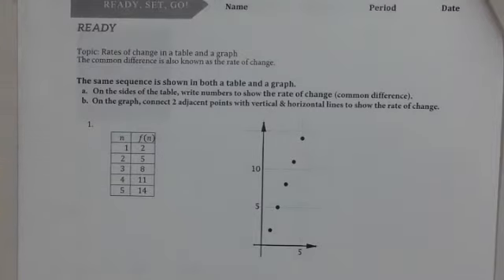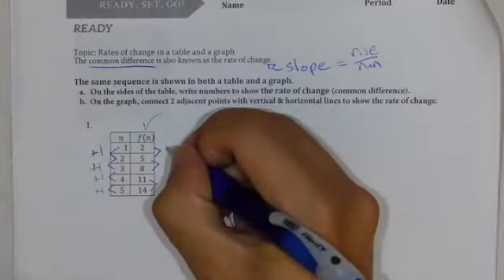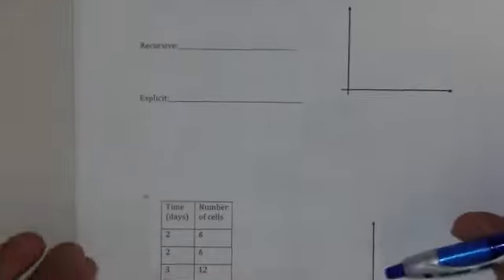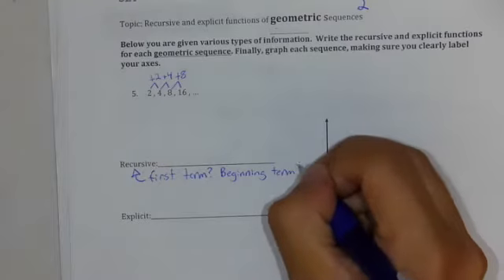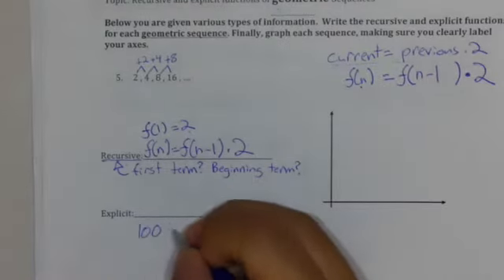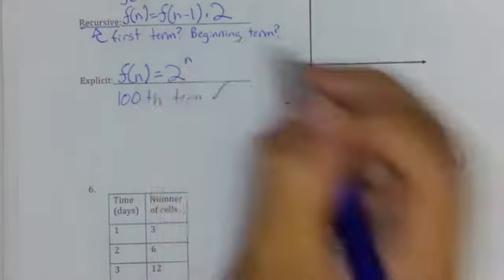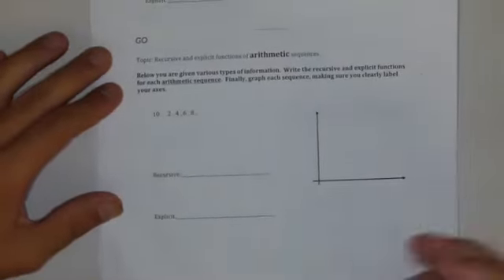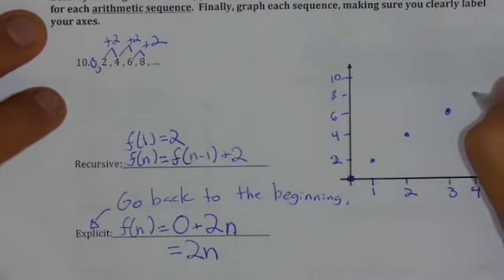Integrated Math 1 - 1.5 Ready, Set, Go Introduction